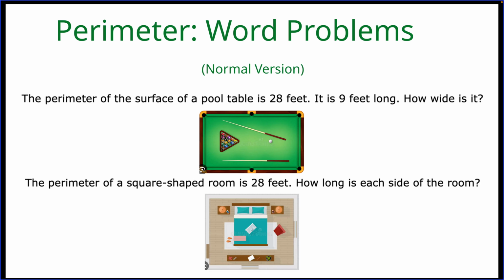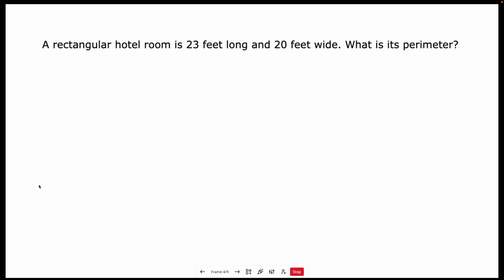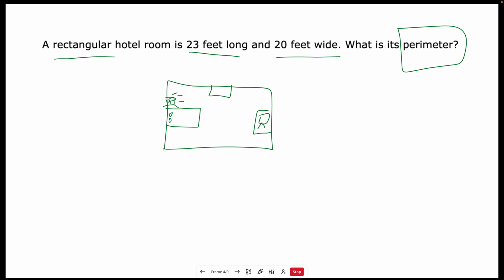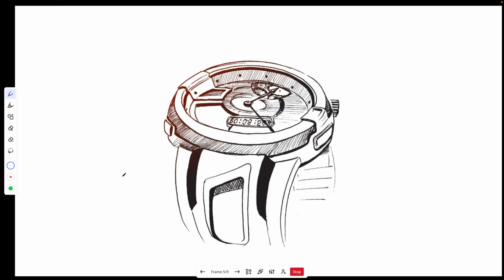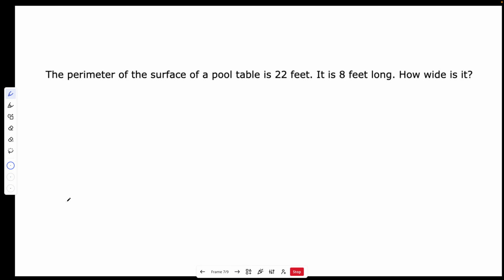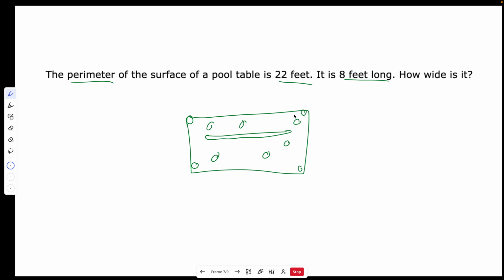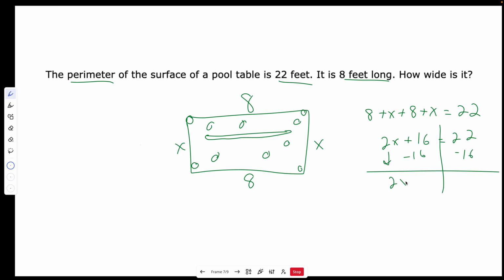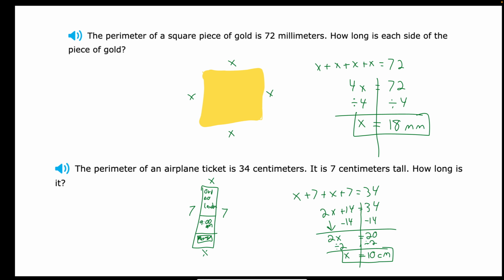Perimeter: Word Problems (Normal Version)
IXL Title: Perimeter: word problems
IXL Shortcut: GBE

Description: How to find the perimeter of a real-world scenario and how to find a missing side length when given the perimeter.